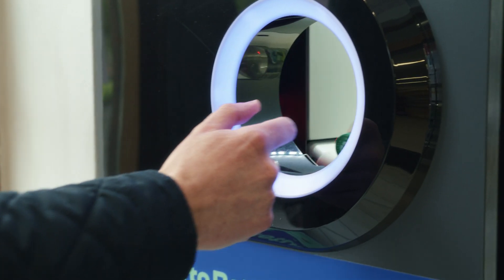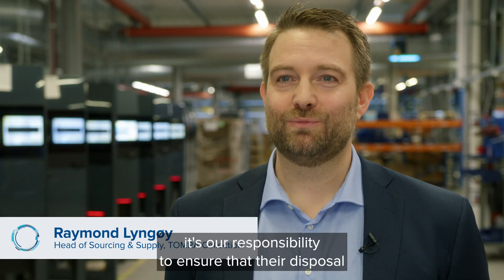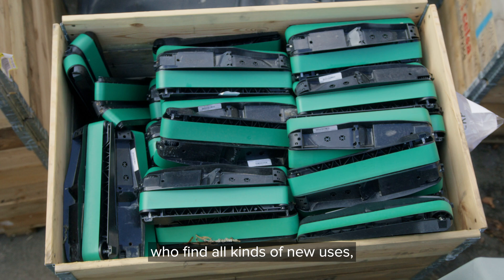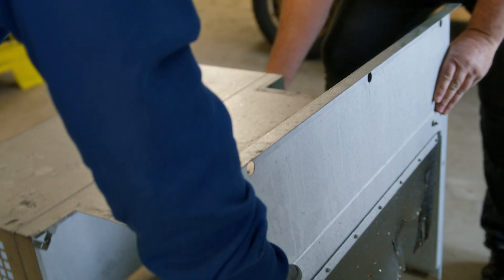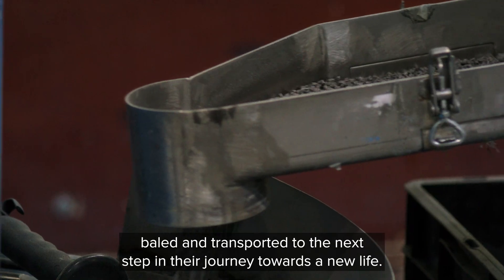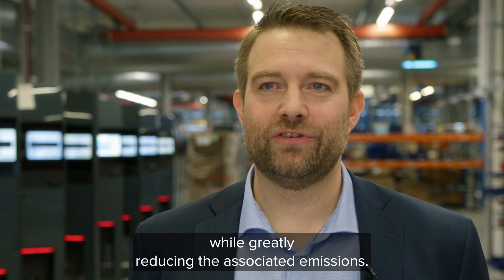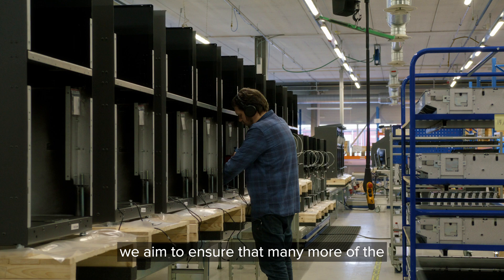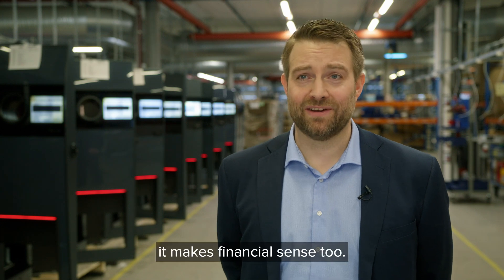TOMRA Retility - The next step on our journey towards product circularity 🔁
TOMRA unveils collaborative recycling ecosystem for injection-moulded black plastics as part of material circularity initiative, Retility.

Established by TOMRA, a global leader in the circular economy, the value-chain collaboration was set up to effectively recycle materials from retired TOMRA reverse vending machines, while also providing access to quality recycled content for use in the production of new TOMRA technologies.

Contributing to TOMRA’s goals of ensuring, by 2030, that at least 90% of the materials and components in new TOMRA products are sustainable, and at least 50% of TOMRA products are circular at their end of life, the open-access ecosystem can help other manufacturers in pursuit of their own circularity targets too.